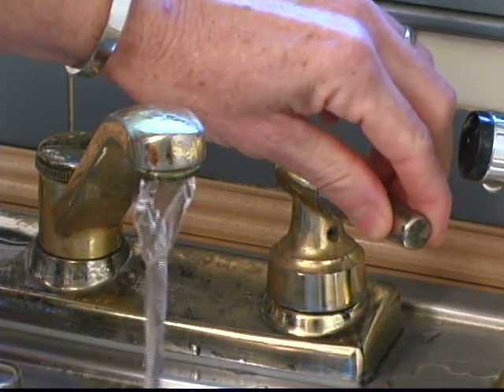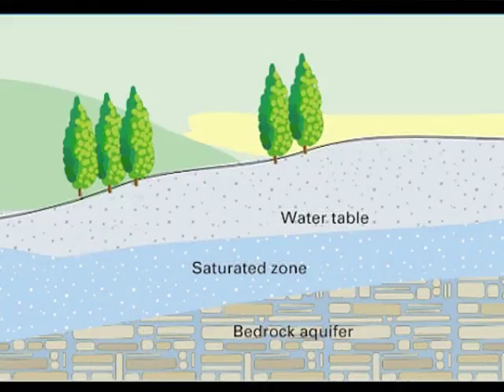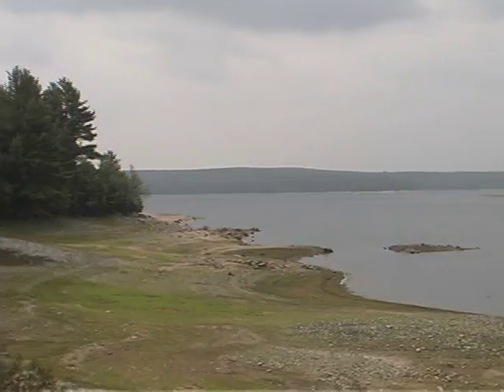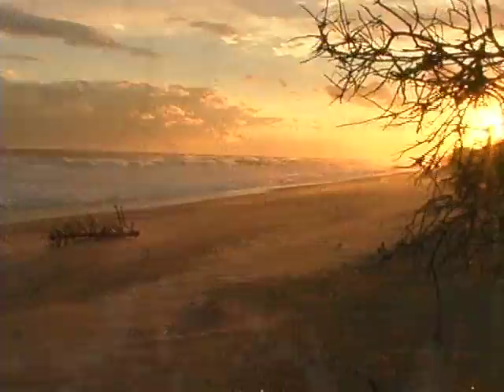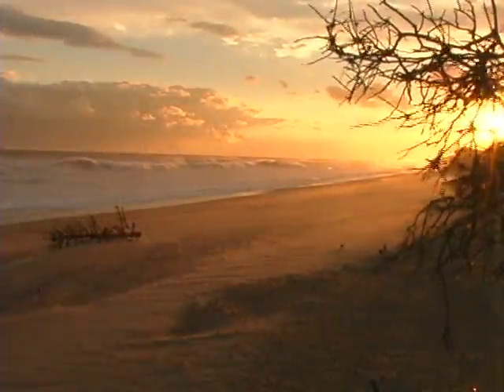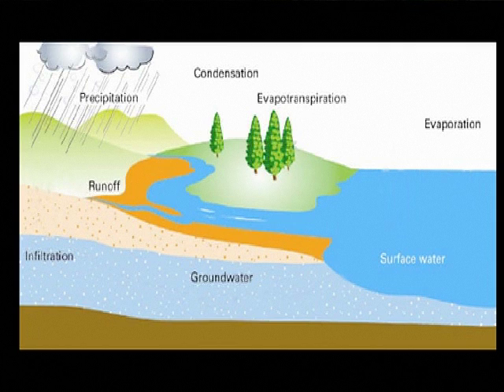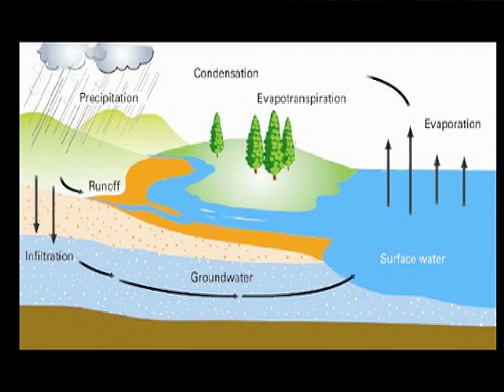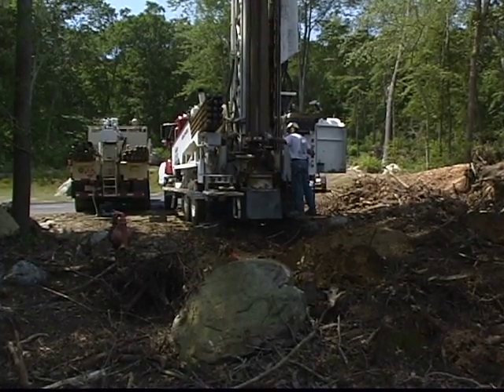Drinking Water Wells and Groundwater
Illustrates the water cycle and where the water in a private well comes from.